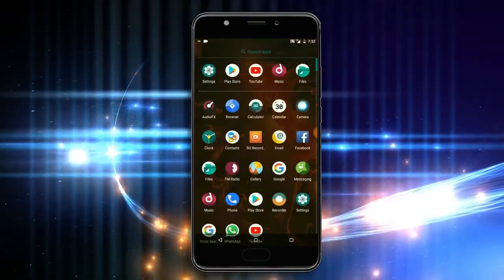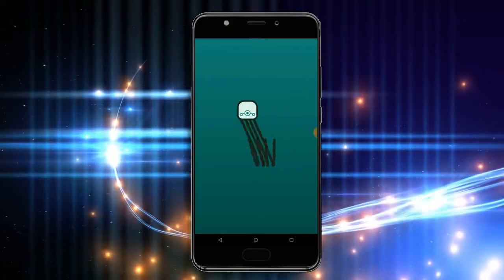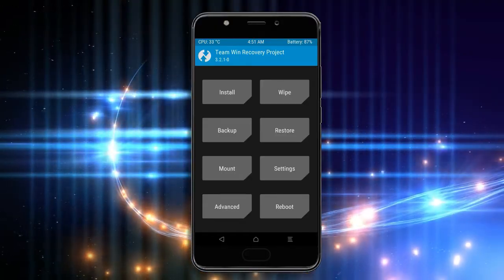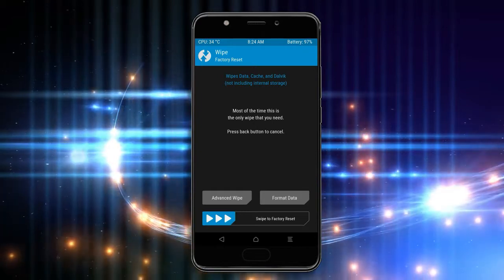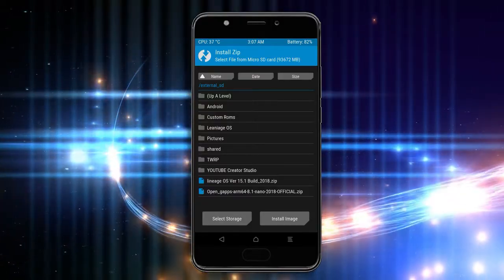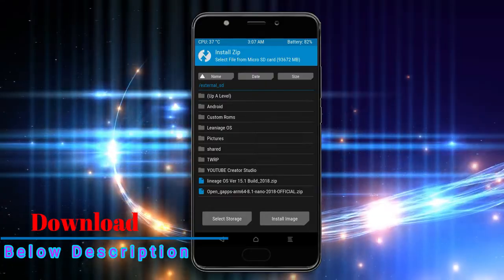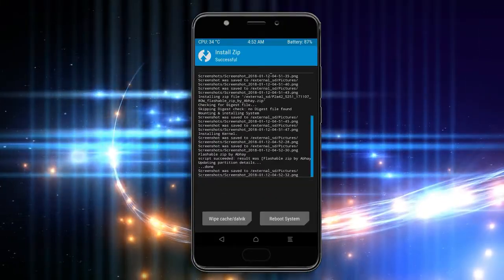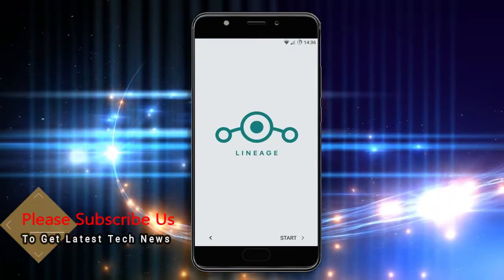How To Update Android Oreo 8.1 In Yu Yureka Black (Lineage OS 15.1) Install and Review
update android oreo 8.1 LineageOS Custom rom in Yu Yureka Black, install oreo 8.1 on Yu Yureka Black, Pure Stock Stable Android O for Yu Yureka Black, stable volte pure stock rom, Download NCS

PRE-REQUISITE:
1. This will work on Yu Yureka Black (Don’t Try this on Any other device):
2. Charge your phone up to 80% or 70%.
3. You will lose the original ROM or any CUSTOM ROM if you already installed on your phone. So make sure to Backup your phone using TWRP before doing this step using TWRP or CWM or any Custom Recovery.
4. You can also backup all your apps using Titanium Backup or you can Backup without any Root
5. You must install TWRP or any Custom Recovery on your phone.
7. Download all the Zip files from below and Place it in your phone’s root of internal memory.

Steps to Install Lineage OS 15.1  For Yu Yureka Black
• First of all, install TWRP Recovery on Yu Yureka Black